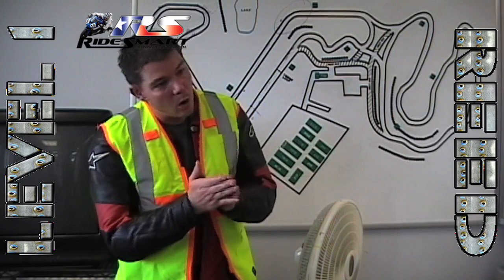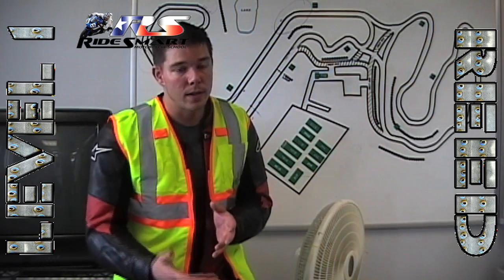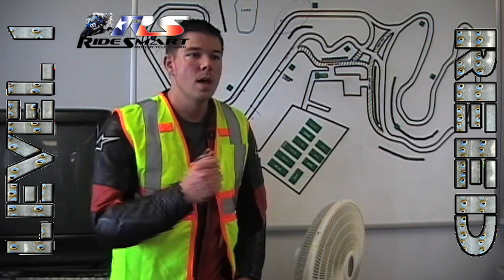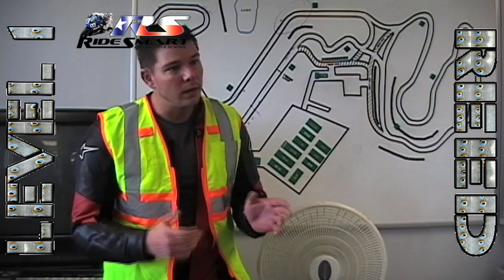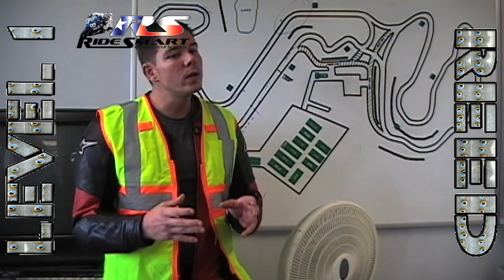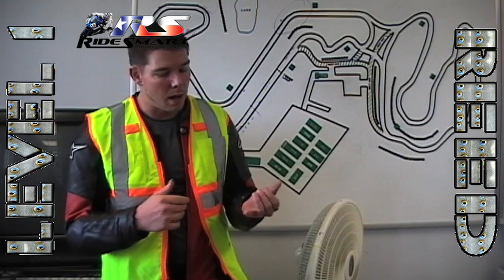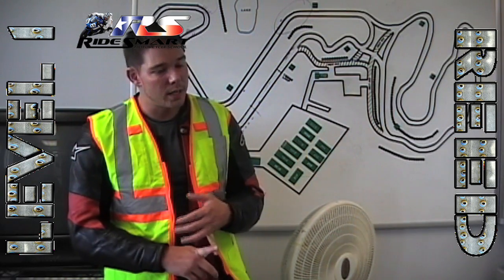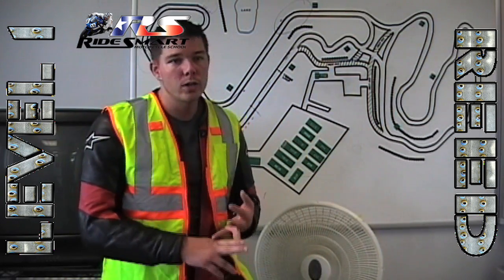Body Position, Lean Angle and Traction: Reed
Chris Reed does a great job explaining how good body position can help a rider get the most out of their: attention, lean angle, contact patch, braking and acceleration. Chris also shows how and why (while cornering) the forces and skills are interactive and that by knowing how they work together a rider will ride with more control, geater safer - and faster.